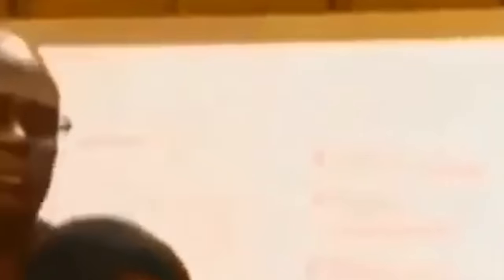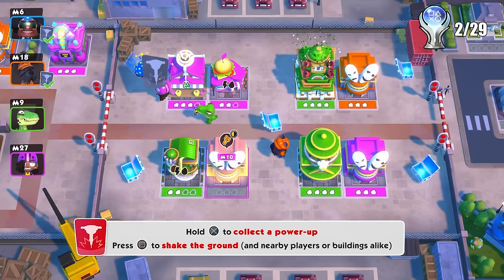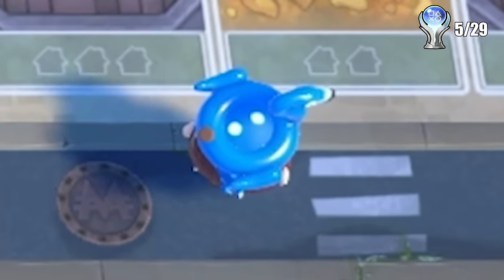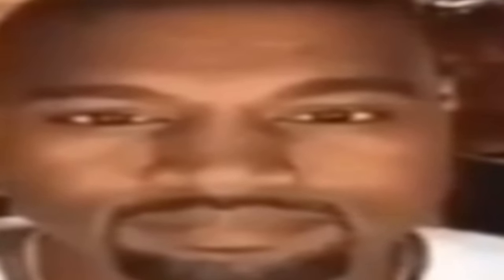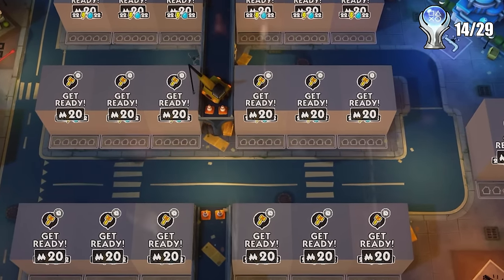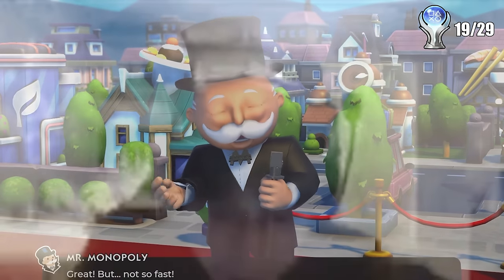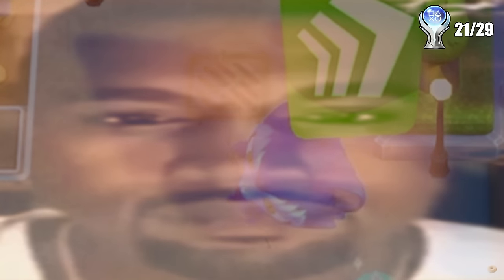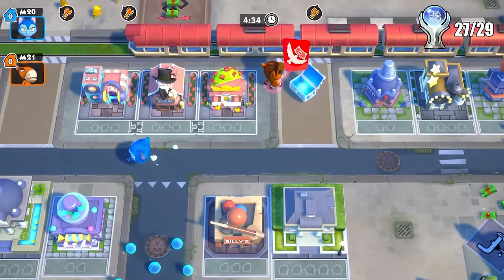The Monopoly Platinum Trophy Is PURE LUCK!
SO today the wheel chose one of the most annoying luck based platinum's I have ever had the pleasure of doing. Also I did change the list to remove games like this one because they aren't really even fun to do, but I did add on numerous new games like For Honor, Far Cry 4 and 5, and a few others.